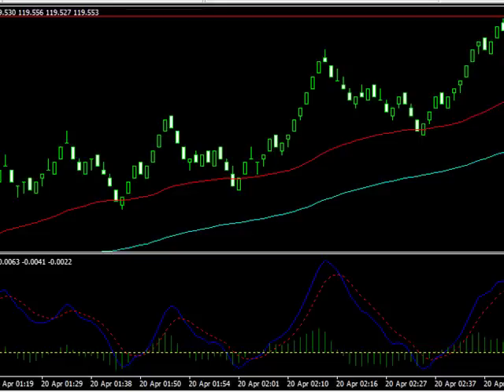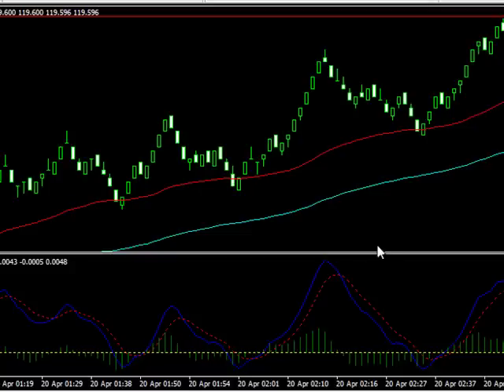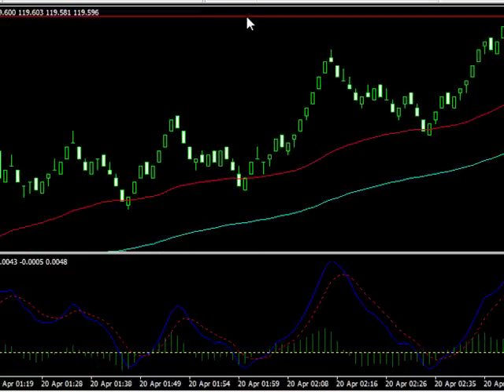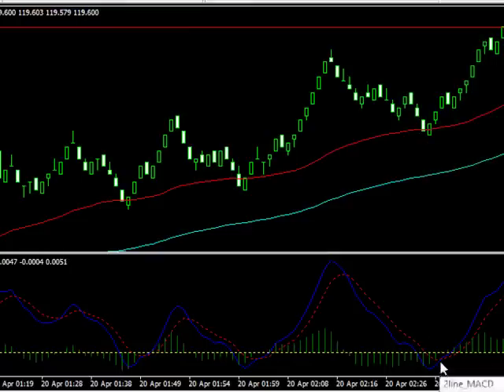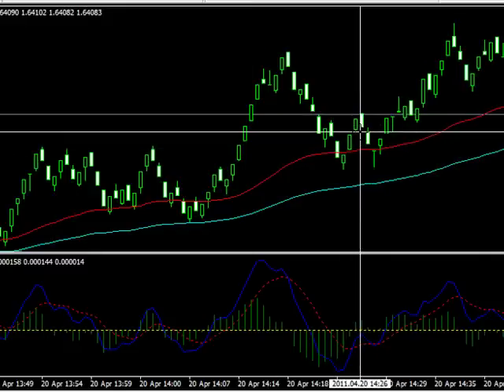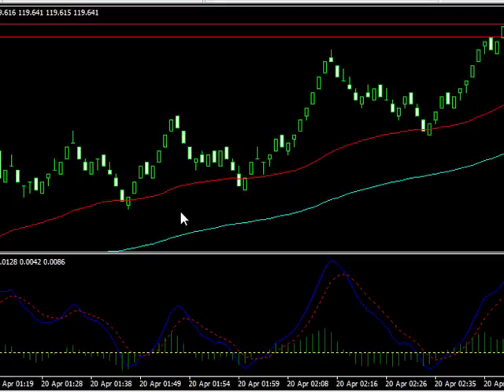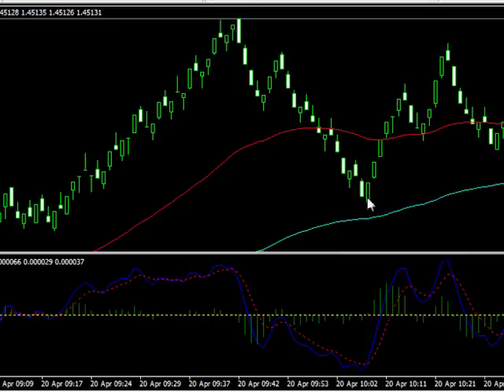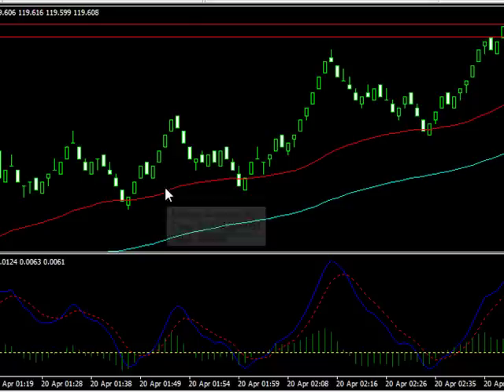New Strategy MACD - EMA